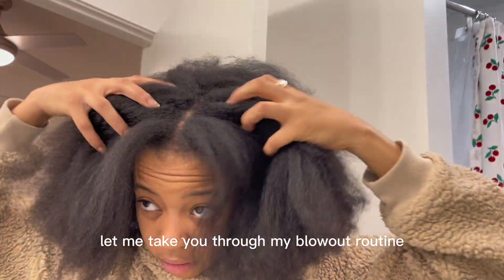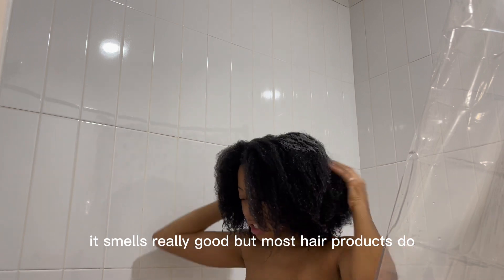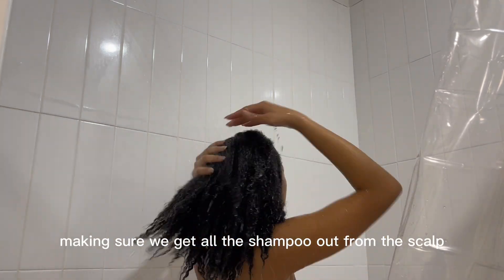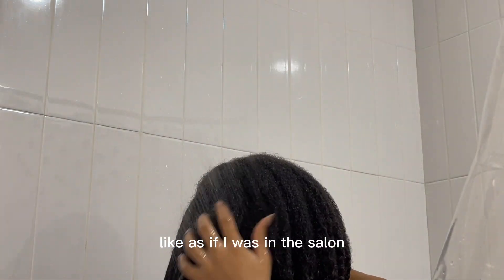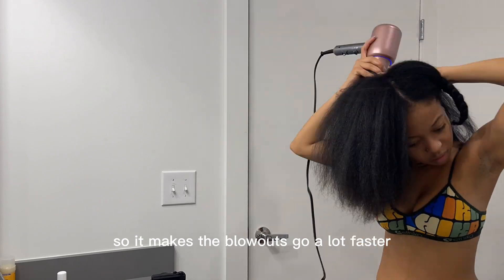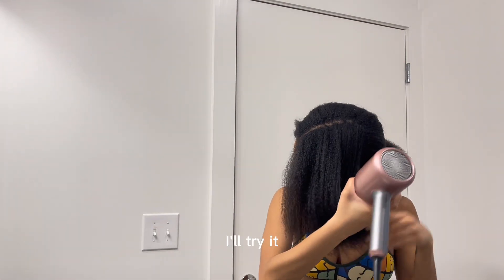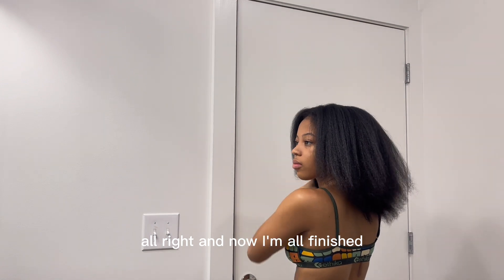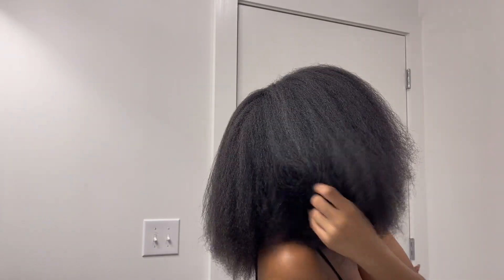WASH + BLOW NATURAL HAIR 4C / 4B | CLEOPATRA LEE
Wash + Blow Day
I got a lot of requests for an updated wash day so here it is.

Shoutout to
BeatzByJosto
Prod by MetzMusic